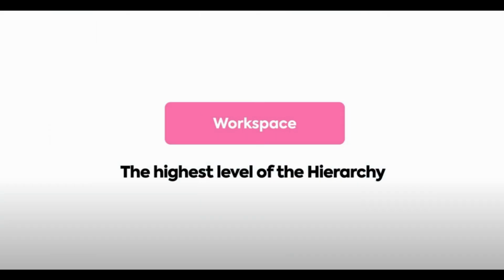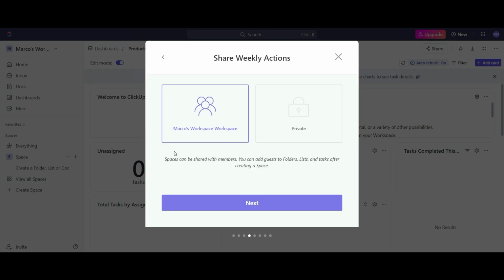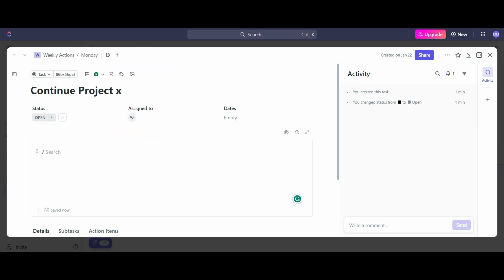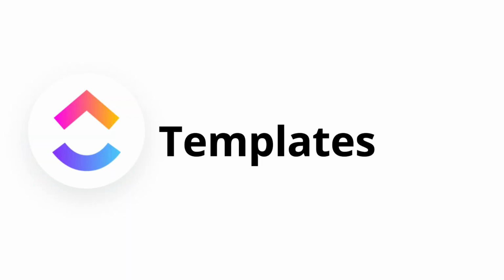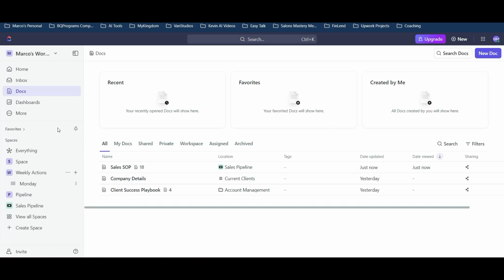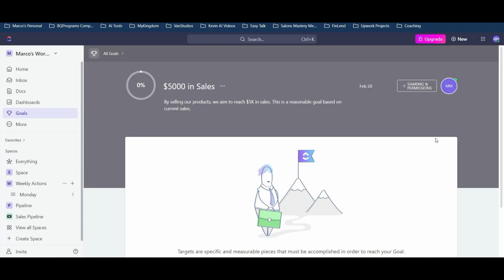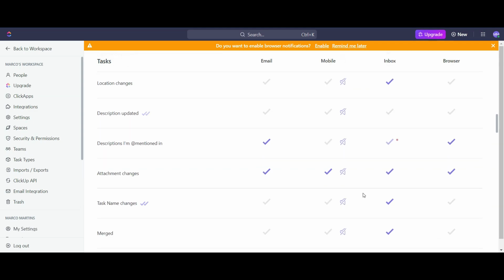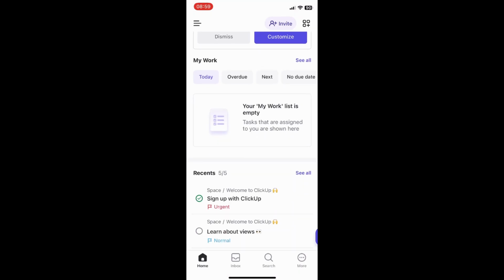How To Use ClickUp Project Management Tool | ClickUp Tutorial for Beginners | Better than Asana?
ClickUp Project Management Tool | ClickUp Tutorial for Beginners | Better than Asana?

Are you tired of juggling multiple tools for your workflow? ClickUp is here to save the day! This free project management tool will transform the way you work and go beyond just task management, offering features like goals, docs, and time tracking. In this ClickUp tutorial for beginners, we'll show you how to say goodbye to wasted time and money and say hello to a more efficient workflow, as you orchestrate your life and bring your team together!